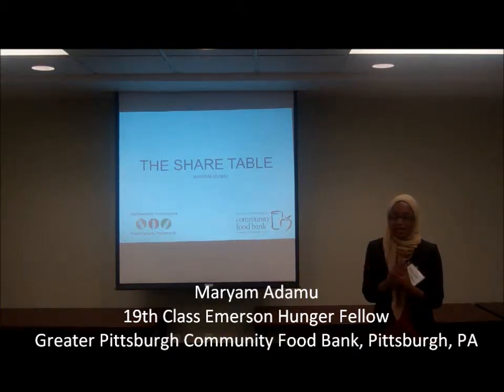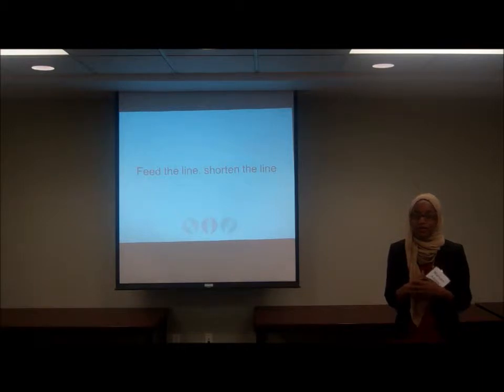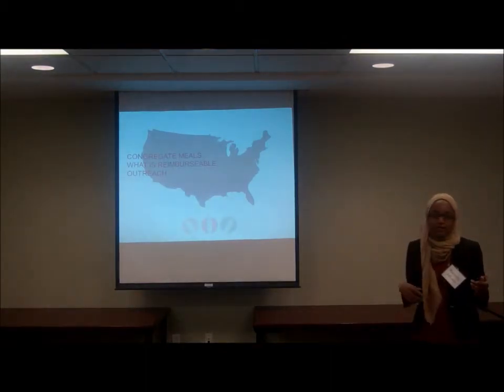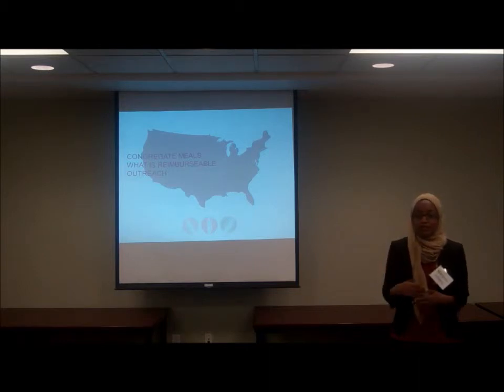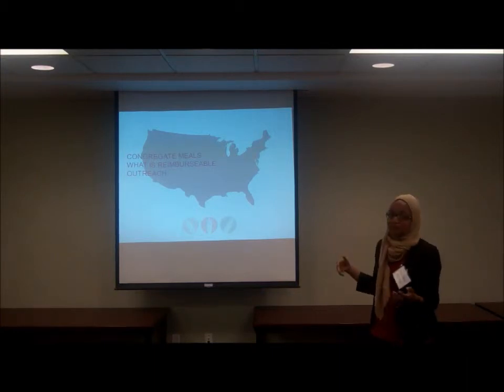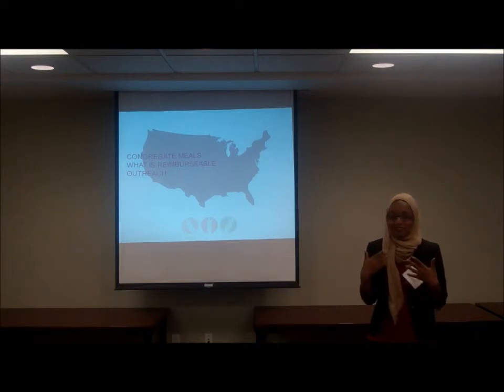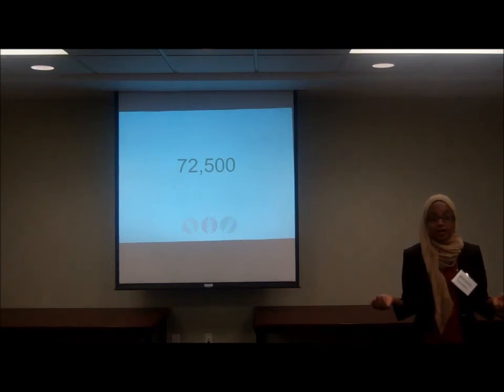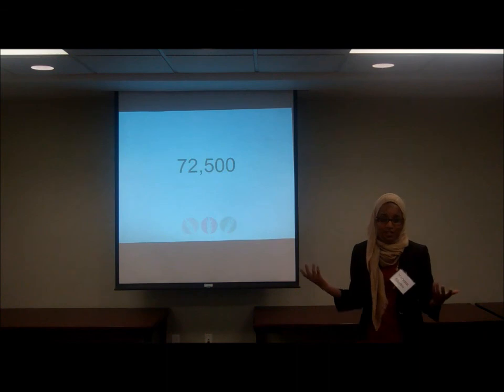The Share Table: Engaging Partners Around the Summer Food Service Program in Allegheny County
20th Class Emerson National Hunger Fellow Maryam Adamu